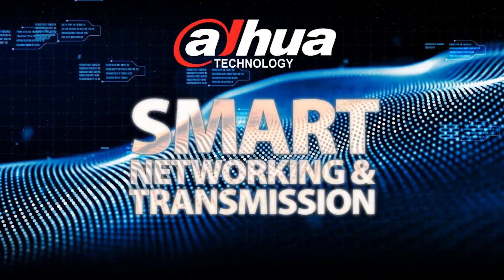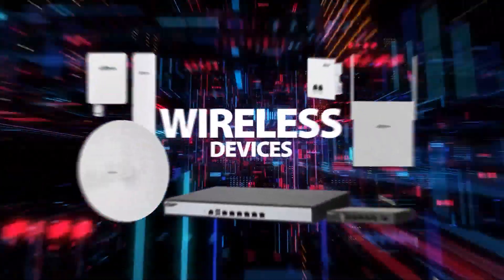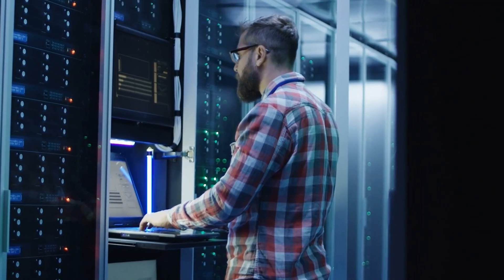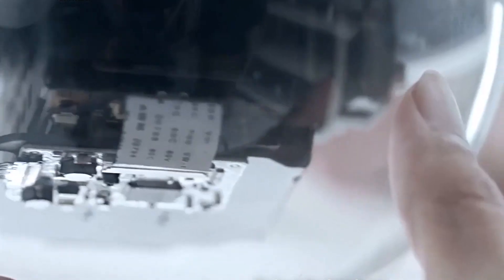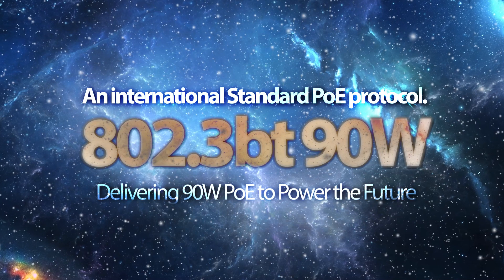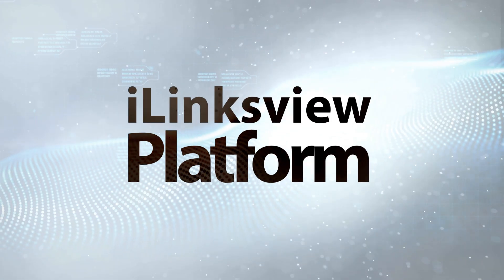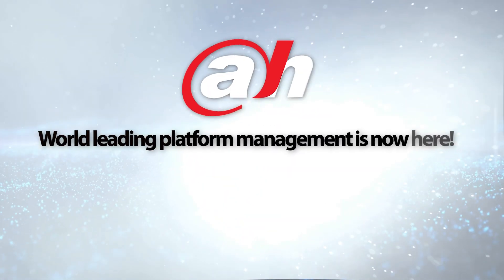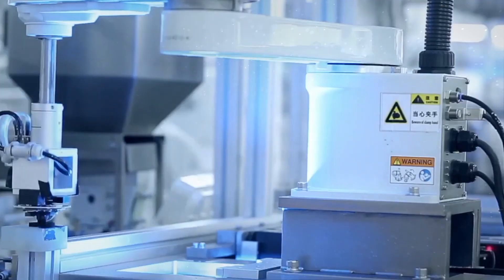Dahua Product : Smart Networking and Transmission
Dahua Technology is a world-leading advanced video surveillance solution provider with rich experience in video surveillance systems.  IP CCTV networks are different from traditional data communication networks and require high performance in “delay”, “packet loss”, and other factors.

Dahua has many “Smart Networking” Devices including :
PoE Switches
ePoE Switches
Access Switches
Aggregation Switches
Core Switches
Wireless Devices
And many important Accessories.

Dahua Series switches are specially designed for video streaming as a “Video Oriented Switch” and is our key differentiator against other switches.
ePoE switches can enable 800-meter long-range transmission, and industrial switches ensure performance in extreme conditions.  Aggregation switches, core switches, and more offer users optimal video transmission solutions for a wide range of applications.

Two of the new product solutions on offer include both 2nd Generation PoE and iLinksView Platform.

2nd Generation PoE
Dahua’s products focus on higher protection capabilities as opposed to the traditional IT industry.   Transmission speeds are up to 8x faster than traditional speeds as there is no latency involved with our equipment 24 hours a day / 7 days per week.

We offer the following :

PoE Prioritizing
Guarantee Power Supply for VIP Ports (smaller port number)

Long Distance PoE
A Breakthrough in PoE distance limitation, a maximum of 1000m via coaxial cable

PoE Watchdog
24-hour detection and auto-recovery for network cameras

802.3bt 90W
An international Standard PoE protocol.
Delivering 90W PoE to Power the Future

Same Price
More powerful with no increases in cost

iLinksView Platform
A big problem in CCTV network maintenance is losing the signal from one of more IP cameras.  The process of correcting and detecting the problem with the network can be very challenging.  It usually involves checking the Ethernet cable, switch, NVR, and all connected devices which take a significant amount of time.
We have provided a solution to greatly simplify this process avoiding complicated network management systems.  It also makes an allowance for Network Video Recorders which aren’t included in the Network Management System.  Our ePoE cabling is also the best in the market offering distances over 800 meters of economic Power over Ethernet transmission.

We offer
Intelligent Analytics
Real-time analysis of network conditions

Network Management
Integrated management of network devices

Dynamic View
Intelligent display of network topology and real-time analysis of network conditions

Alarm Message
Real-time report of network alarms such as Port Congestion, Loopback, switch status, IP Conflict and Terminal Status

World leading platform management is now here.

 “Made for Surveillance, Made from Dahua”